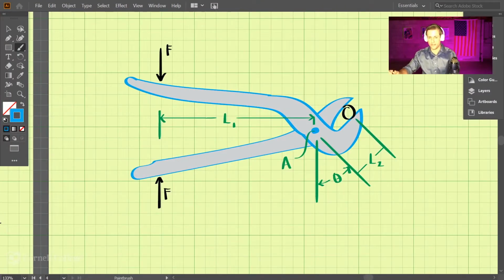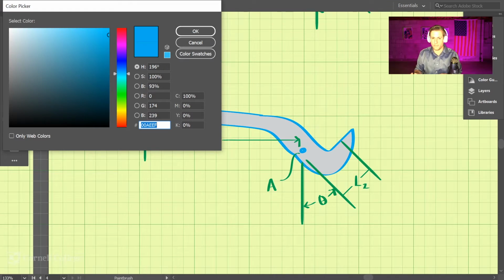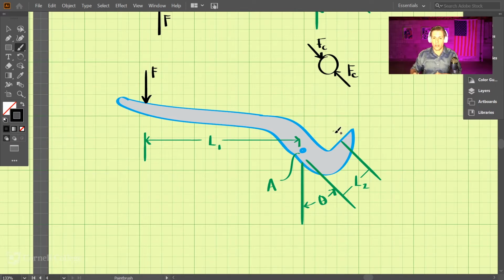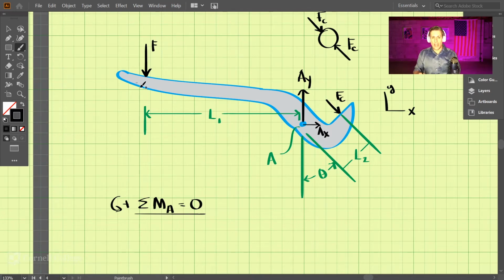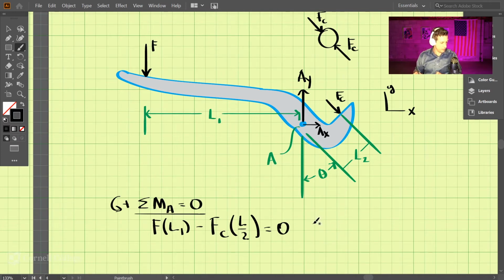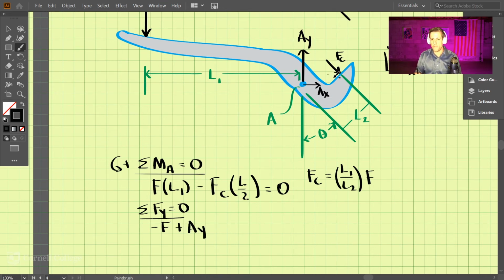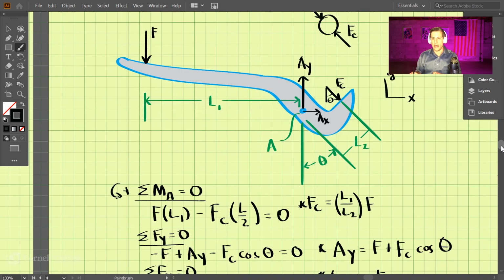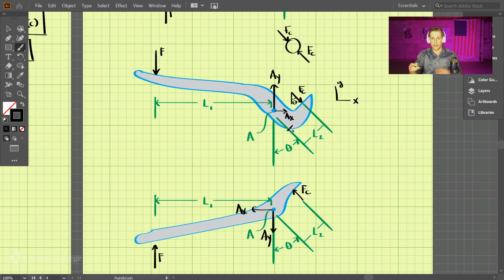Statics - Chapter 6 (4 of 4): Simple Machines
This video details simple machines. It shows the procedure for breaking apart subcomponents and exposing internal forces in machines.